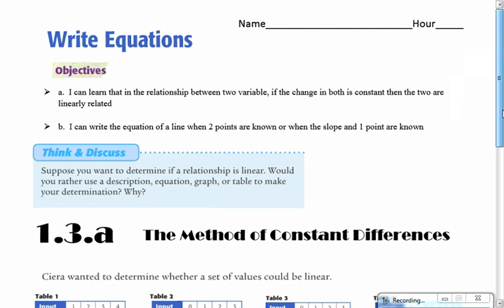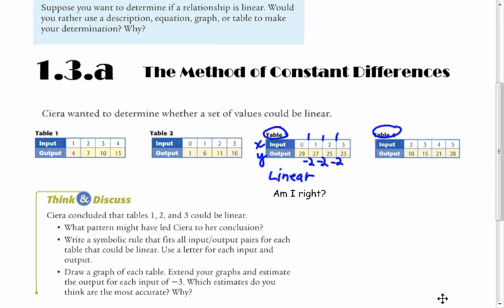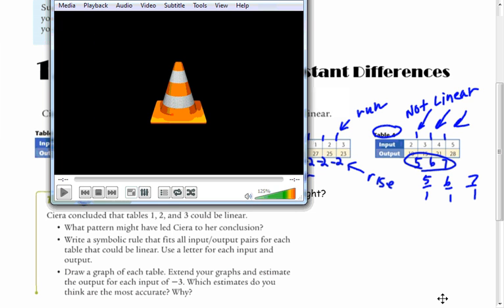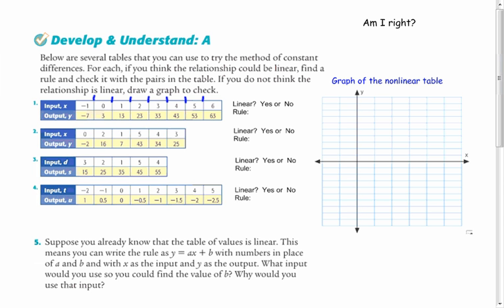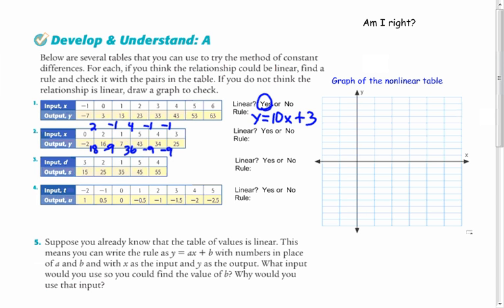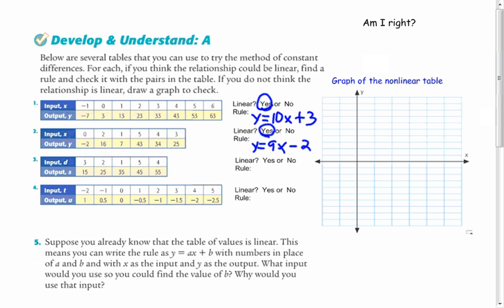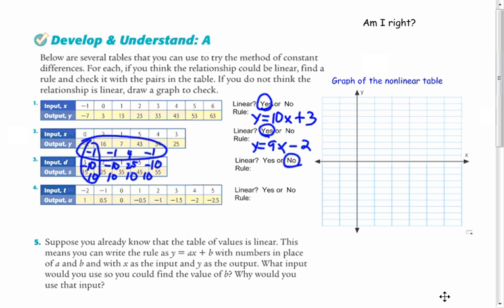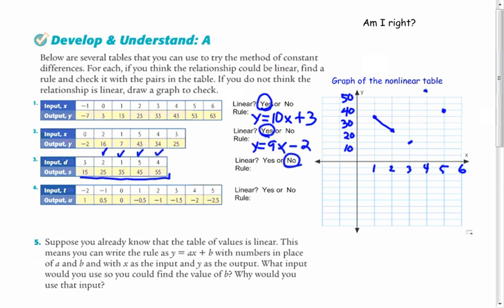Lesson 1 3a